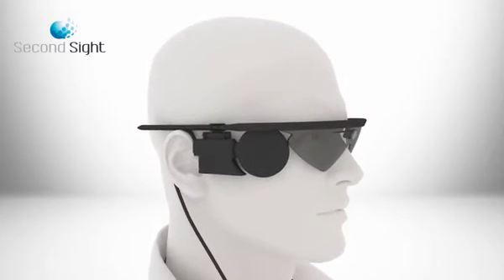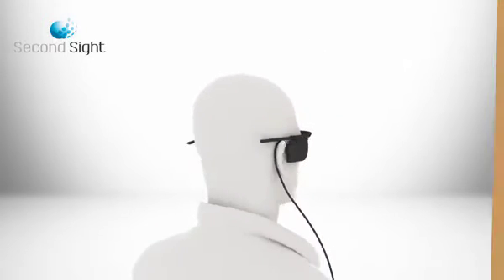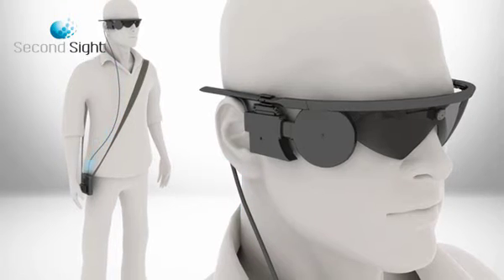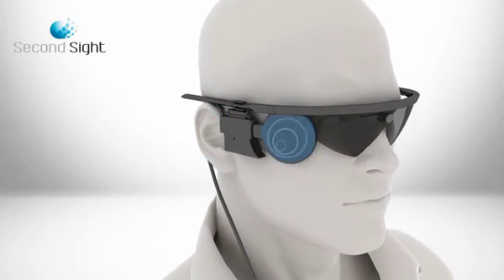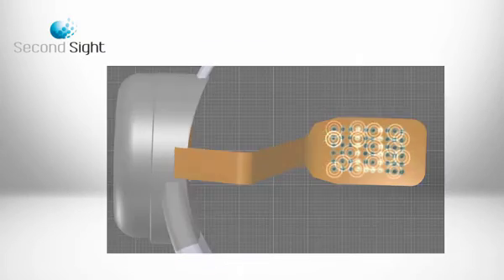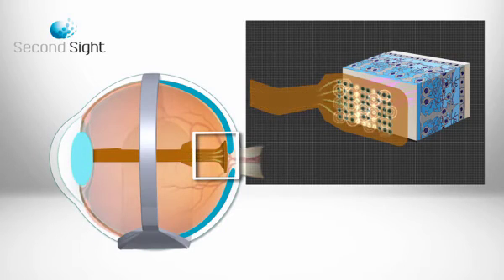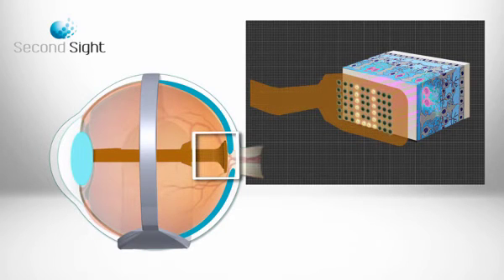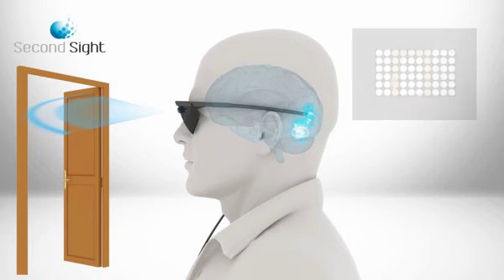Bionic Eye Implant Allow Blind And Vision Impaired To See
The US FDA recommnded for approval the Argus II Retinal Prosthesis System. This bionic eye allows blind or vision impaired people suffering from outer retinal degenerations, such as retinitis pigmentosa to see again.

Video credit: Second Sight